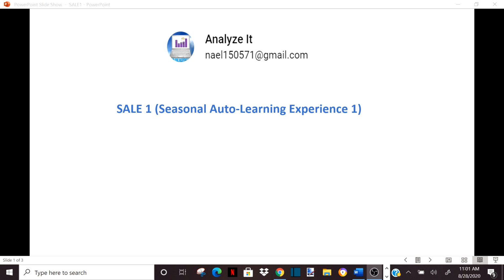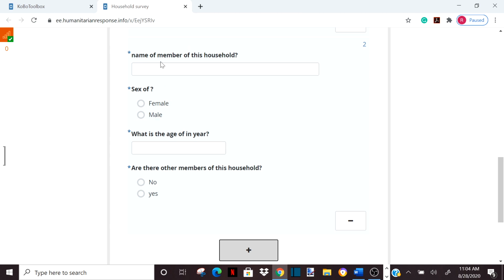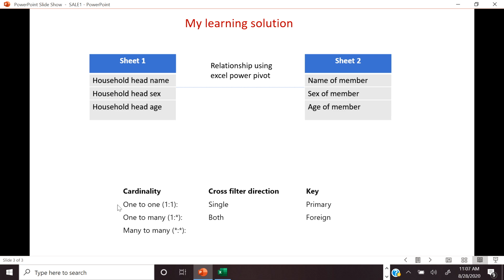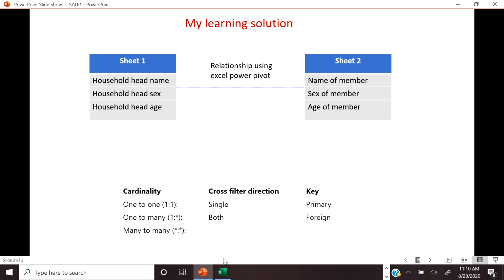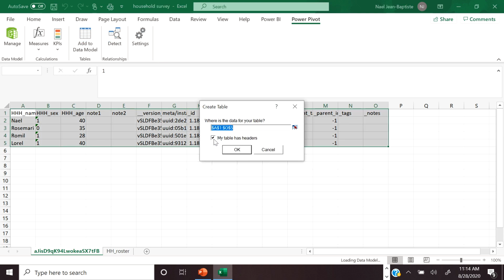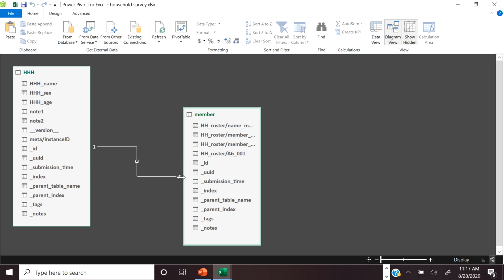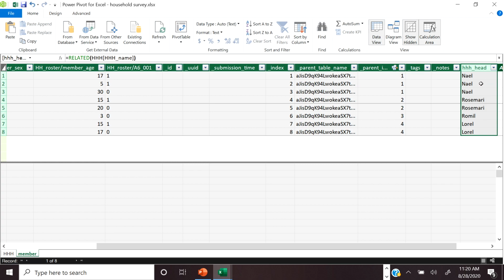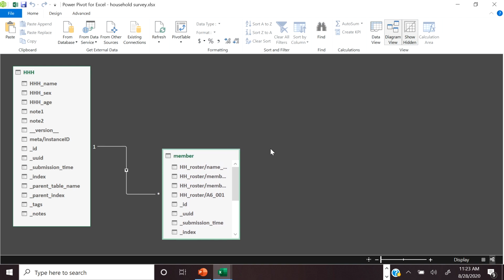Creating datasets relationship with Excel when Kobo repeat group questions is used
In this video, I'm explaining how to create a relationship between tables or datasets with Excel Power Pivot. Specifically,  I show how to build a  relationship when separated datasets are created through  Kobo toolbox (an app for mobile data collection) because of the use of a repeat group questions feature.